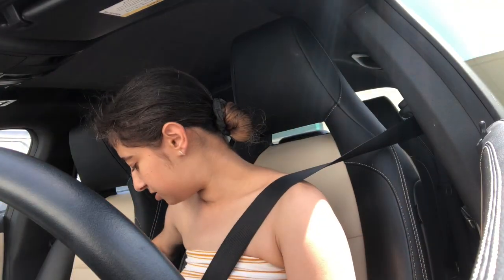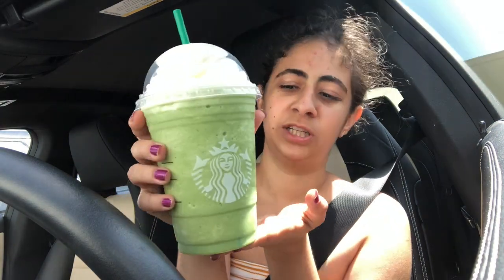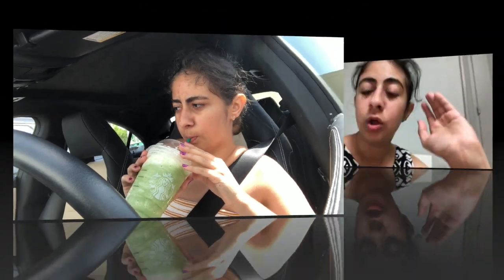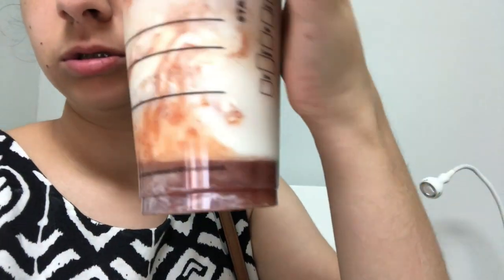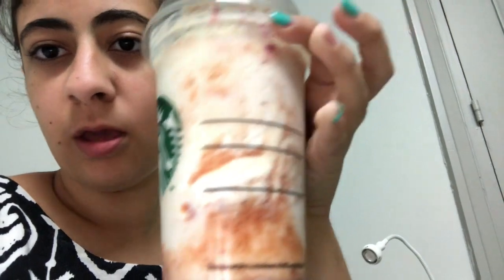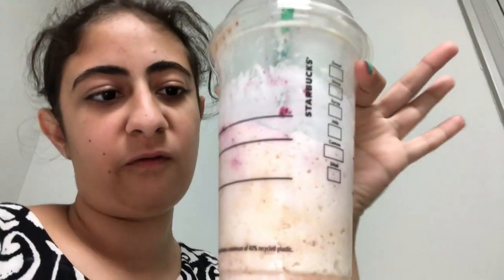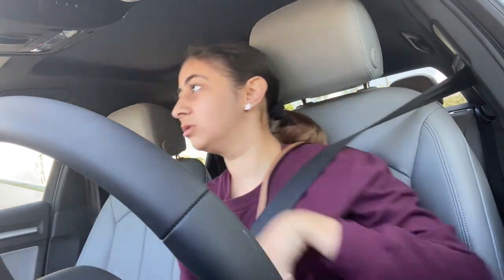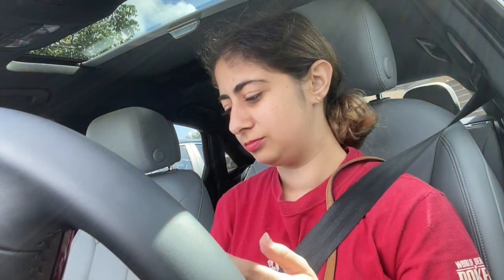Letting People Decide My Starbuck Order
I am really sorry for not posting a video in a while. I have been extremely busy with college. I can't really promise weekly videos anymore but I will promise that I will post something 2-4 times a month.
Just comment what you would like to see and I will post it.